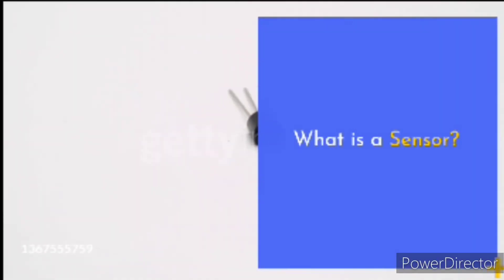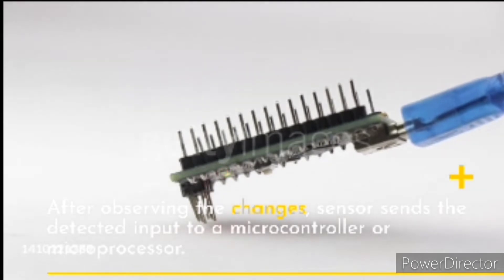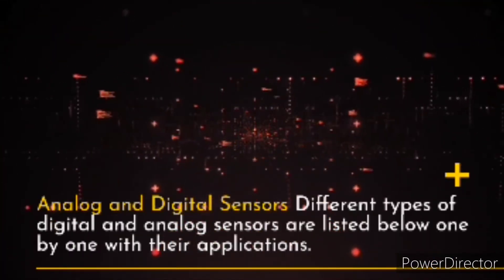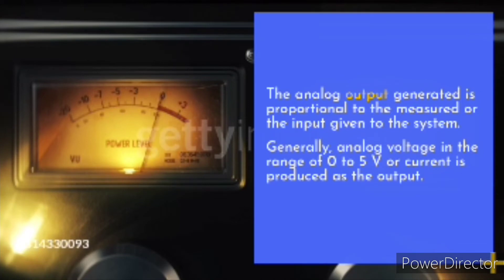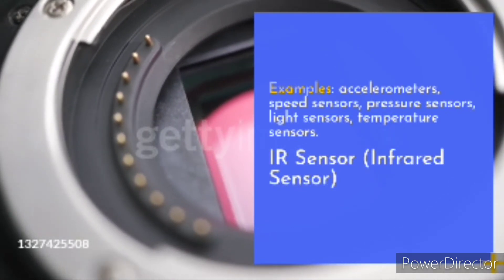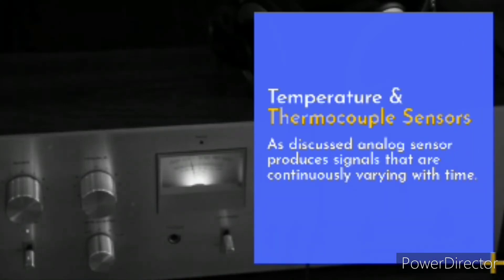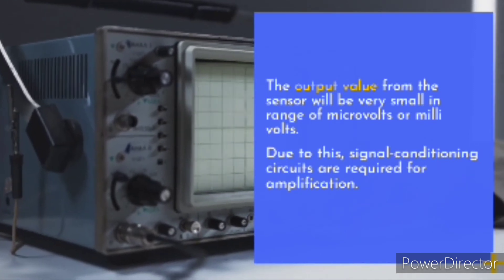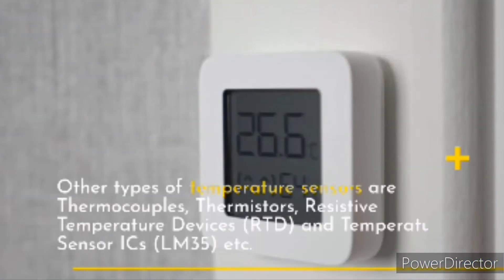🟡Electronic Sensors and it's applications | Types of sensors | sensor examples.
Electronic sensors and its applications
how to use sensors
arduino sensor project
IR sensor
Real Time Application of Sensors
What is a Sensor?
Classification of Sensors
Different Types of Sensors
Temperature Sensor
Proximity Sensors
Infrared Sensor (IR Sensor)
Ultrasonic Sensor
Light Sensor
Smoke and Gas Sensors
Alcohol Sensor
Touch Sensor
Color Sensor
Humidity Sensor
Tilt Sensor
Follow 👉@techno_thinkers  for more informative posts
👉Tag Your Friends.

purposes such as criticism, comment,
news reporting, teaching and research.
Non-profit, educational or personal use